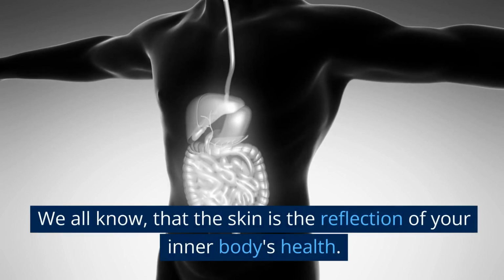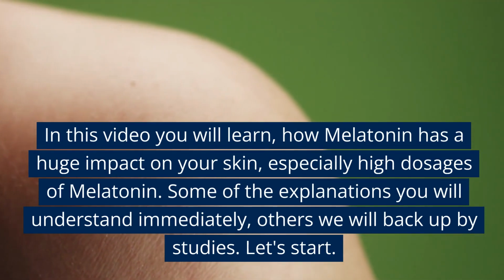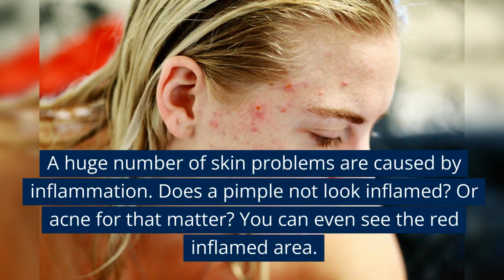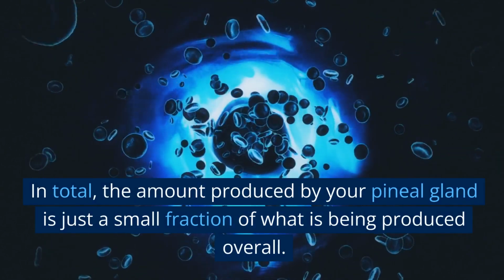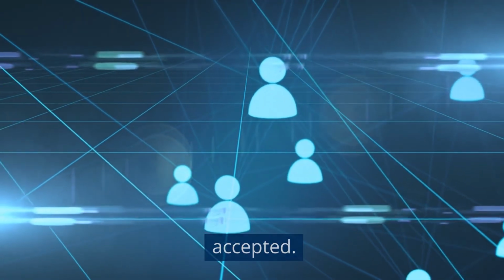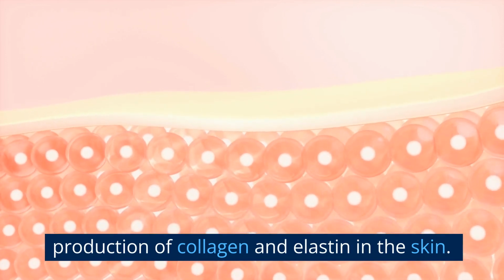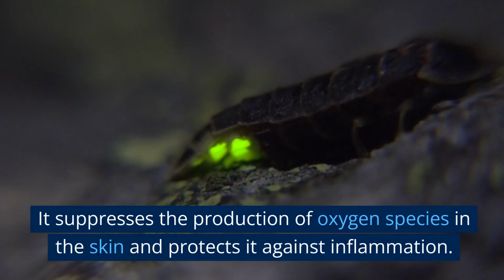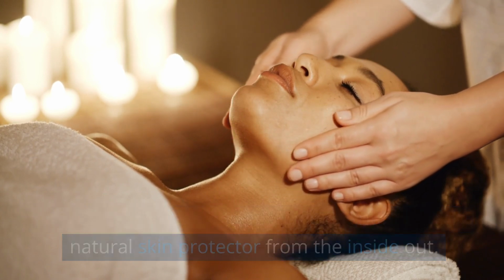Melatonin: The natural solution to flawless skin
Melatonin, the potent antioxidant, is highly anti-inflammatory, making it ideal for fighting acne and pimples caused by inflammation. Every cell in your body, including skin cells, produces melatonin. Your gut produces the majority of melatonin, which can help to maintain good gut flora, leading to flawless skin. Repair your skin from the inside out with melatonin.

If you're looking for melatonin suppositories or transdermal plaster, we've got you covered. Our 300 mg suppositories and transdermal plaster are available exclusively through us. We also offer glutathione suppositories, which are as effective as glutathione infusions because they bypass the digestive tract. We also have NMN suppositories, which are challenging to find and typically more expensive elsewhere.

Join our Facebook group, Anti-Aging with Melatonin, NMN, and more, to stay up-to-date on the latest research and news related to using melatonin and other supplements to combat aging.